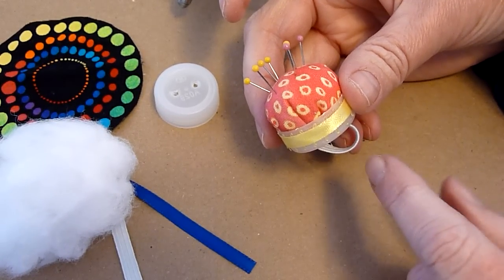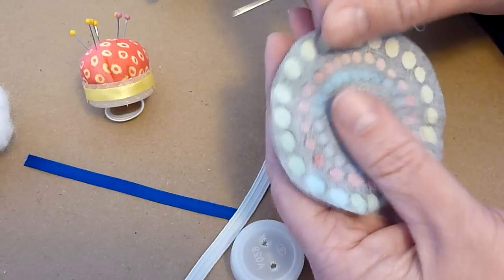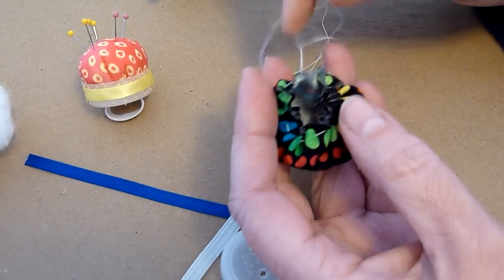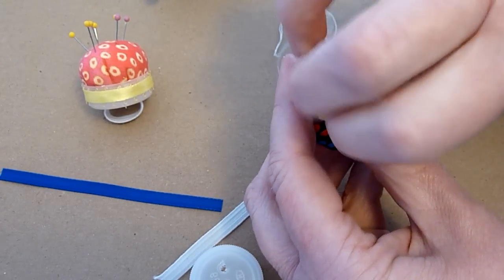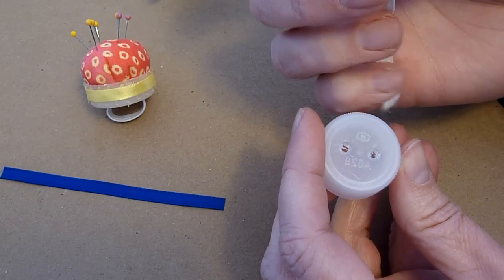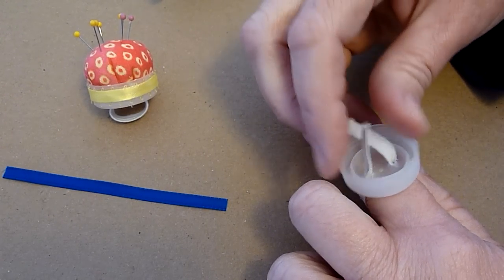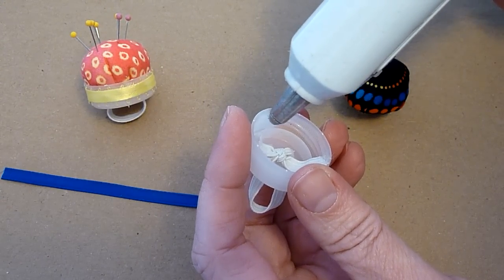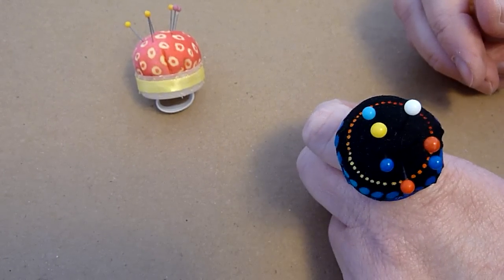How to Make a Small Homemade Pincushion for your Finger - DIY Project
If you're searching for a small pincushion sewing or crafting project, take a look at this quick and easy project idea. Use a water bottle cap to make your own homemade pincushion that slips right on your finger with elastic. Have your straight pins close by you for all your sewing and quilting and crafting projects!